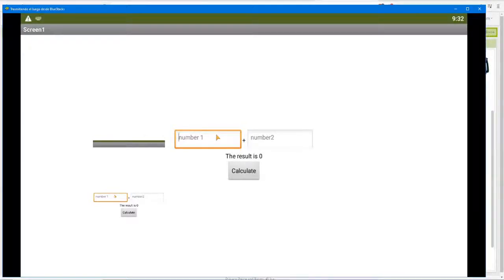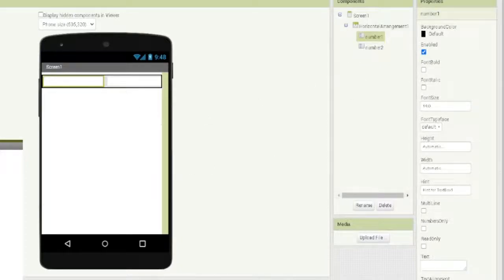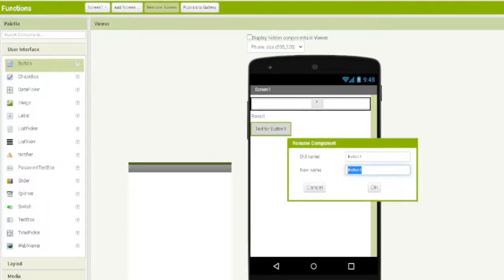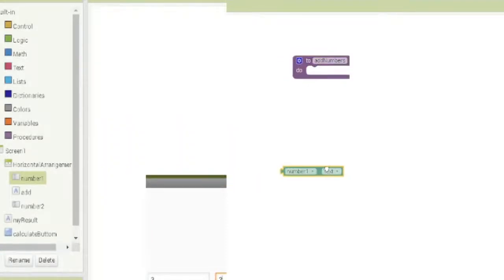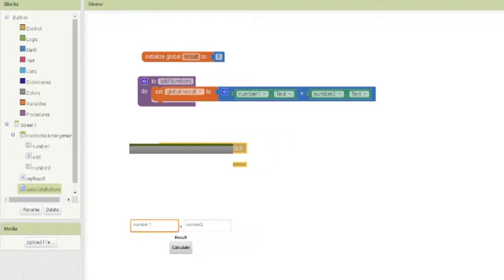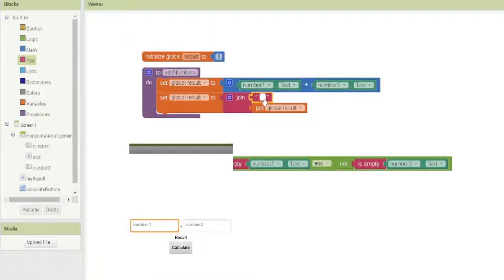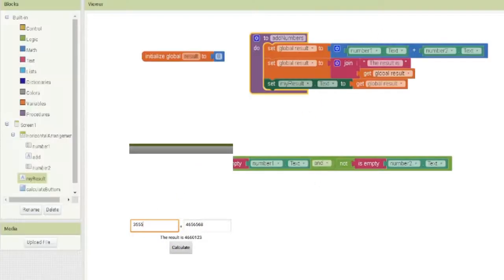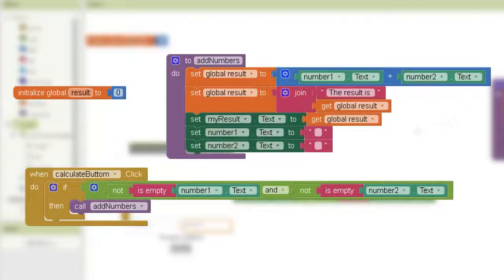MEJORA TU CODIGO EN APP INVENTOR con FUNCIONES!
Únete a este canal para acceder a sus beneficios:
Functions or Procedures in MIT App Inventor 2 | HOW TO PROCEDURES FUNCTIONS | MINI CALCULATOR APP
IN this video I will talk about procedures in app inventor or Functions as known in other programming languages. This video shows you how to make and use Procedures in MIT  app inventor 2. This is App inventor for beginners!

- Artist: Blue Wednesday X Middle - Track title:  Birds Eye View